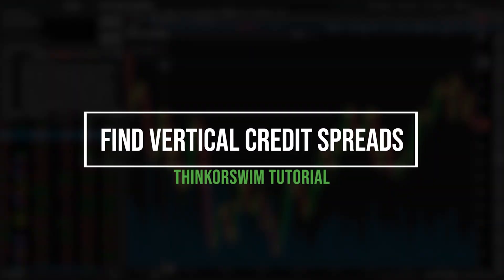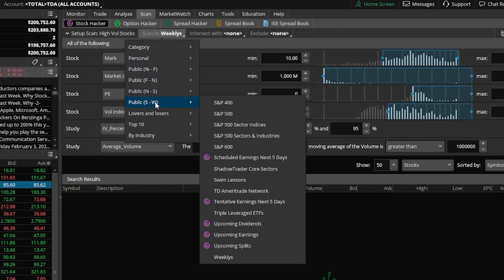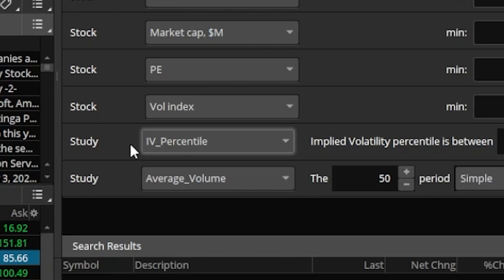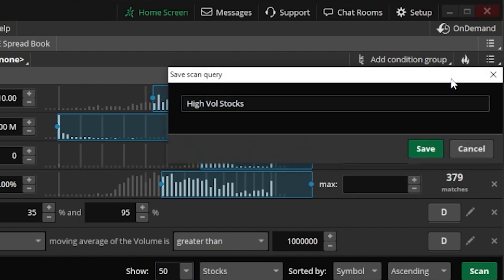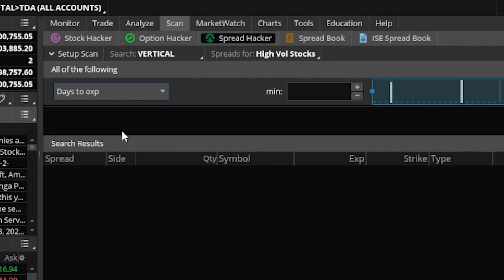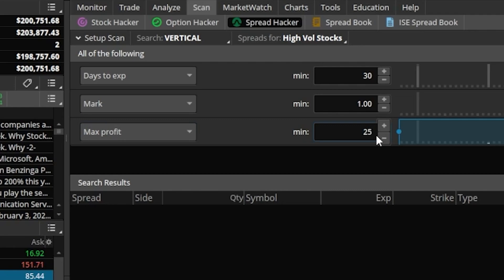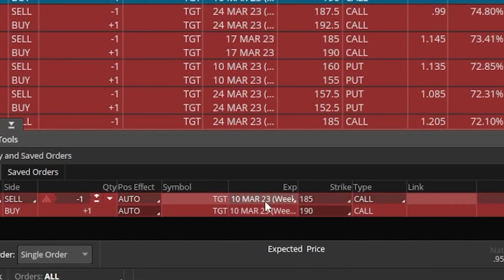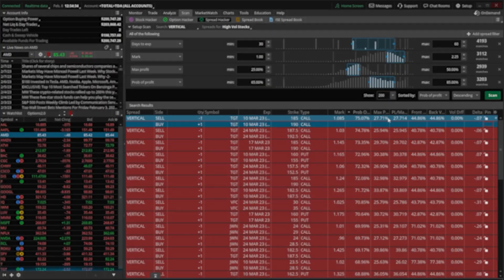Finding Vertical Credit Spreads on ThinkorSwim | Spread Hacker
In this video we'll learn how to create a custom scan to find vertical credit spreads that meet our criteria.

As an options seller, I spend a lot of time just trying to find things to trade. What’s saved me a lot of time is creating scans to weed out the tens of thousands of potential trades, and narrow down the list to only those that meet my most important criteria.

That’ll be different from person to person, but today we’ll go through a scan I use within thinkorswim to find vertical spreads that I may be interested in trading. This scan will combine a stock scanner using the stock hacker but then combine that with the spread hacker.

Timestamps
0:00 Intro
0:37 Stock hacker
4:26 How to save the scan
5:03 Spread hacker
8:57 Vertical credit spread results
10:34 Outro